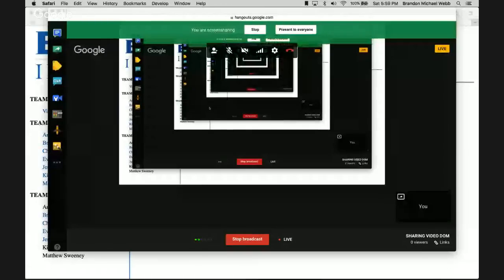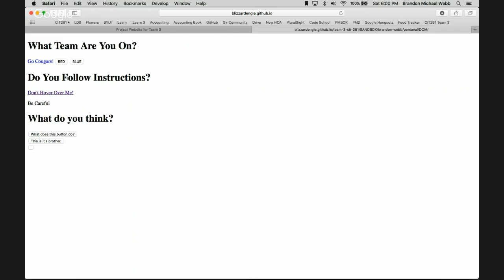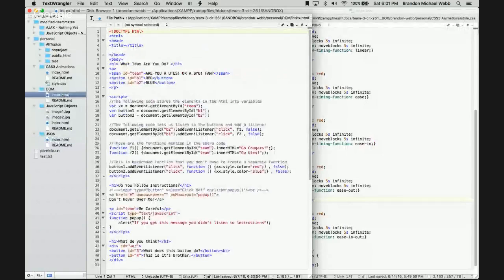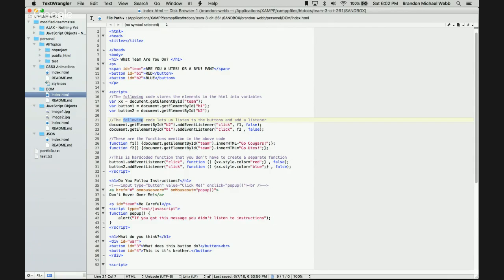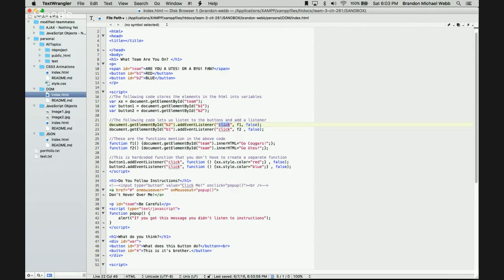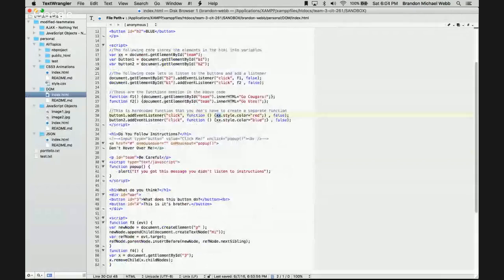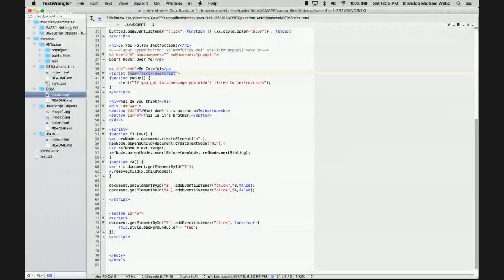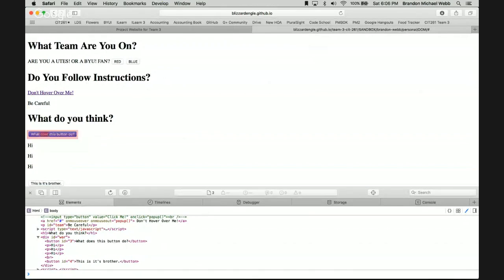Sharing Video - CIT261 - DOM